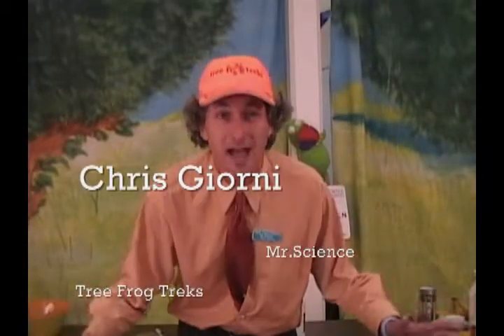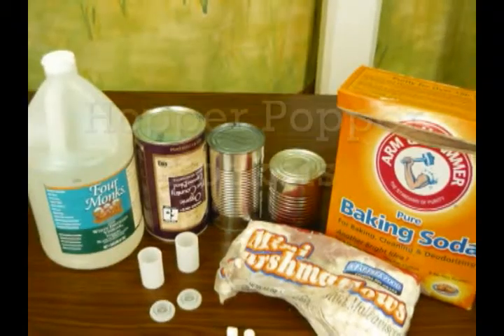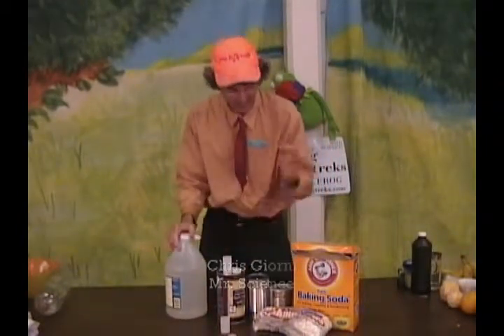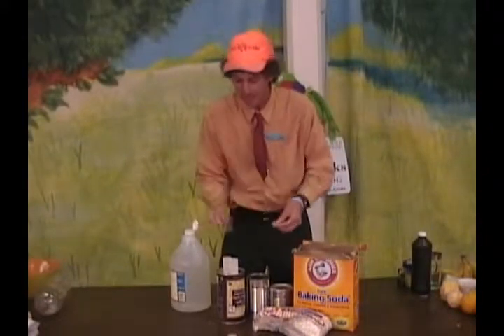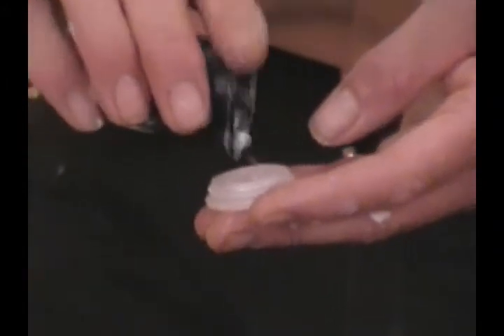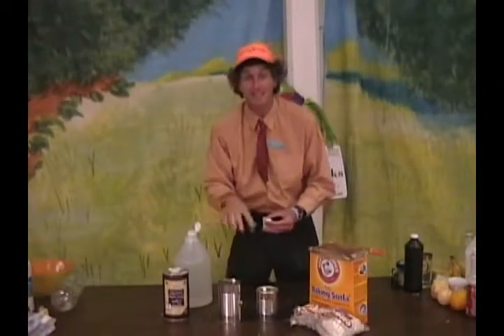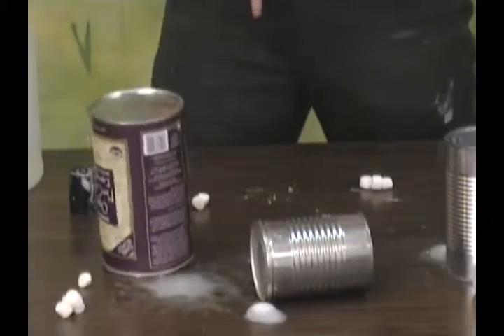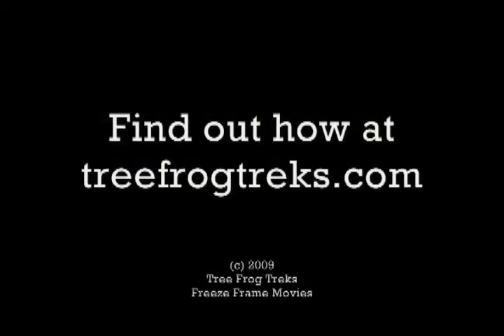How to Make a Hopper Popper Rocket!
Chris Giorni from Tree Frog Treks demonstrates how to make a "hopper popper rocket" using some common household products.